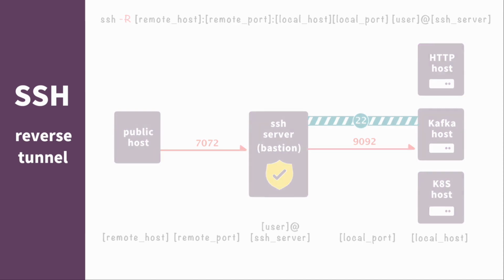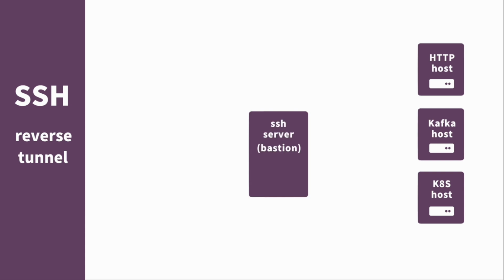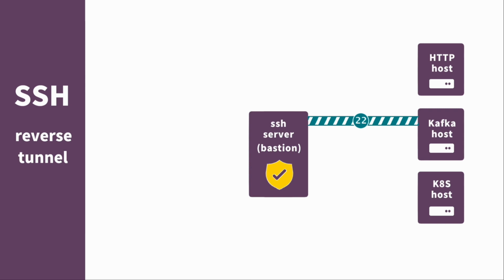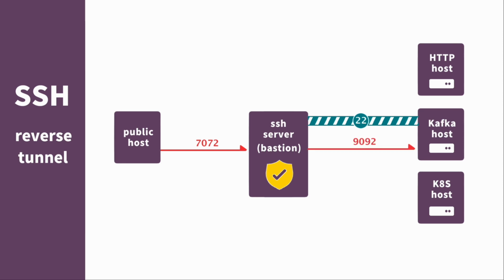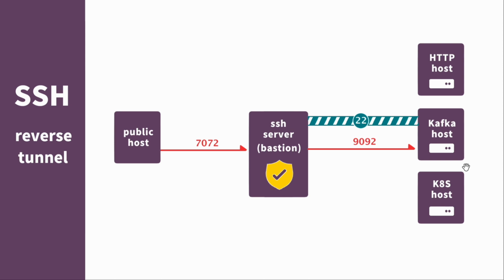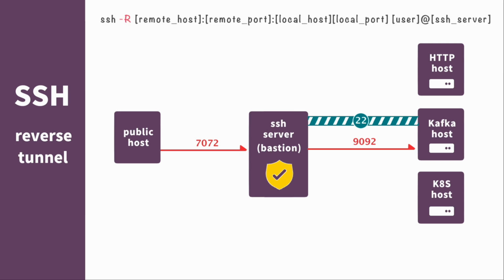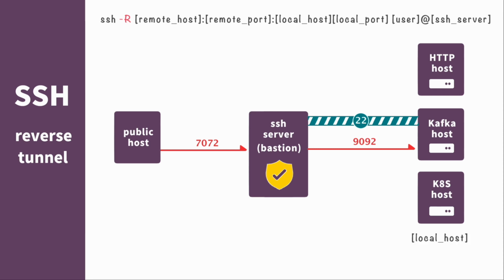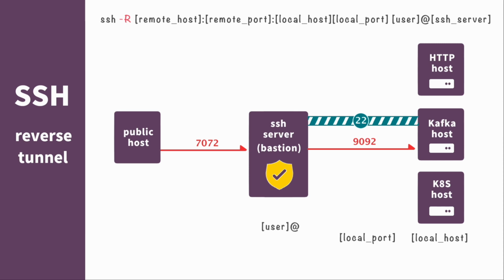What is SSH Reverse Tunneling - An Easy Introduction for Beginners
Hi everyone! Today, we’re exploring SSH reverse tunneling, a nifty trick that lets you safely expose your Kafka host to the internet without opening a direct public port. Ever wondered how to make your backend services accessible to the wider world while keeping them secure? SSH reverse tunneling is your answer.

Using a bastion server, we set up a secure pathway so that external requests to a specific port get safely redirected to your private Kafka host. Curious how this works and keeps your data secure? Let’s dive into how SSH reverse tunneling can open your services to the public without the usual risks. Stick around to uncover this powerful technique!